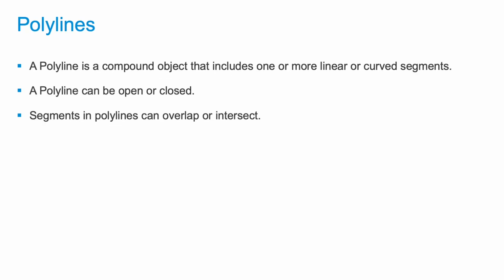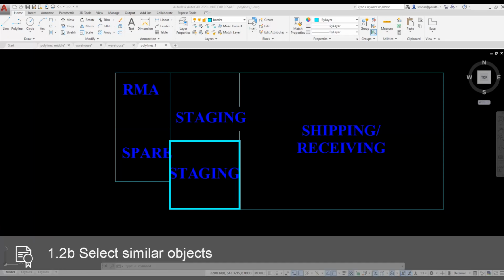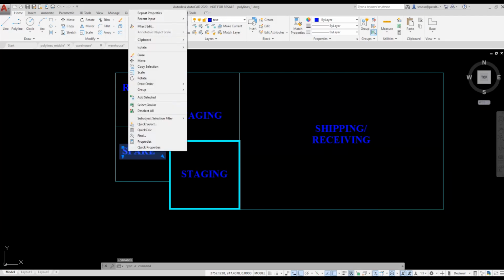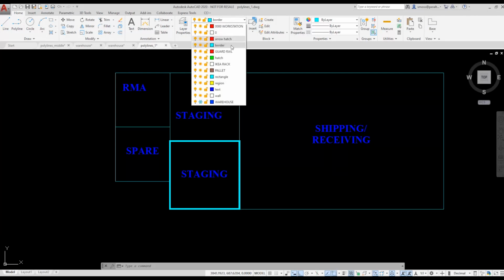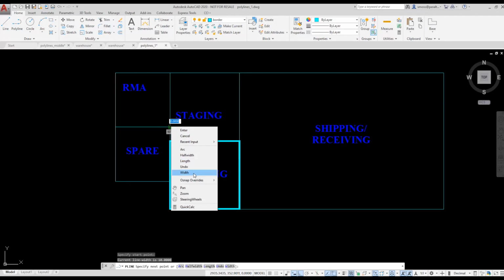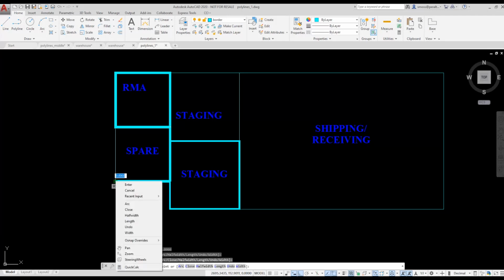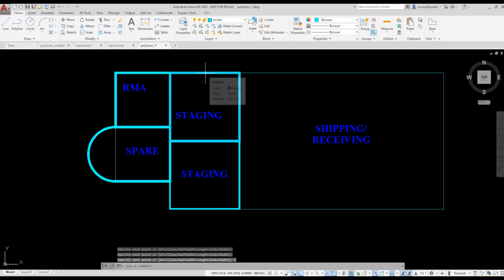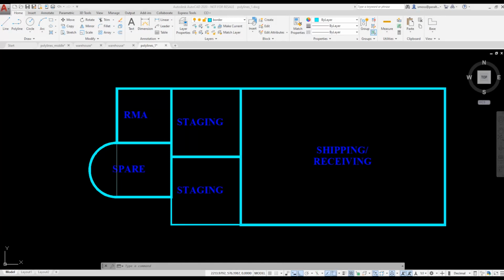Professional AutoCAD for Design and Drafting Lesson 2.1:- Select and organize objects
After completing this lesson, you'll be able to:

Use the Layer Walk tool to identify how a drawing is organized
Use Select Similar to select similar objects
Isolate and hide objects
Control the draw order of overlapping objects
 Objective Domains Covered:
1.2b Select similar objects
1.2c Isolate or hide objects in a drawing
1.2d Control the draw order of overlapping objects
1.3d Use the Layer Walk tool to display objects on selected layers
3.1a Rotate objects around a specified base point